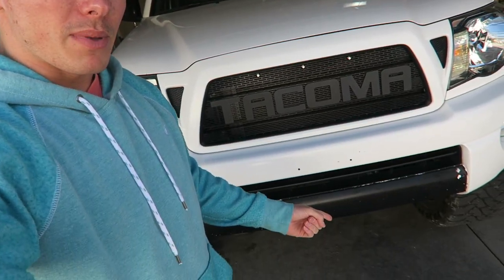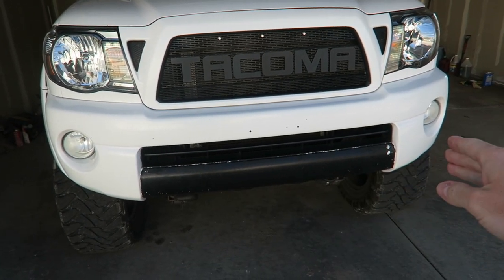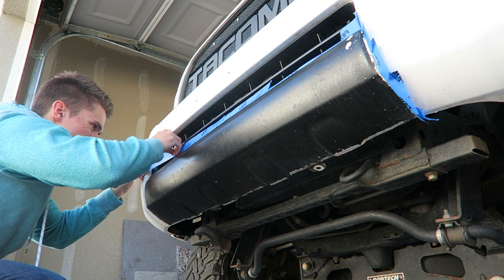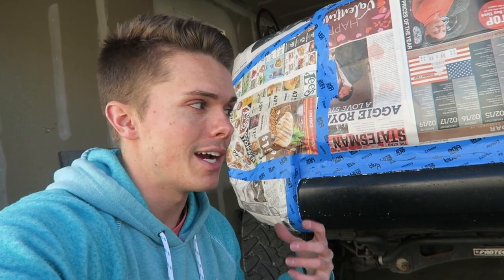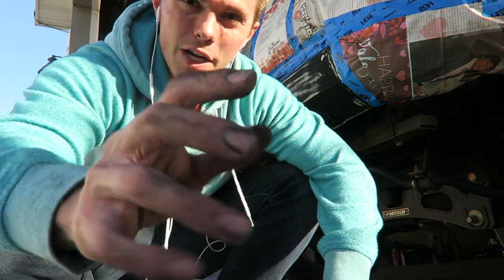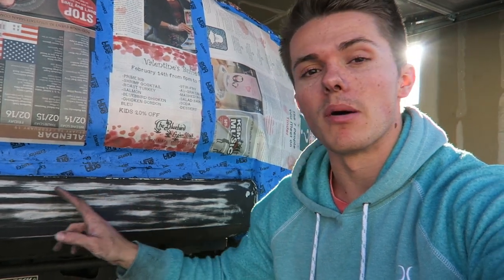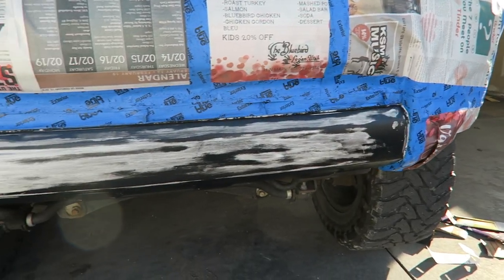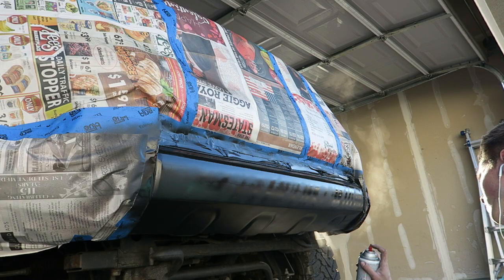Painting My Bumper Black -- Am I Too Picky?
Sometimes I wonder if I'm being too picky on my truck. I see all the small things that are wrong and want to fix them. Even if its somethings as small as paint coming off of the bumper. Is that crazy? Either way, in this video, I show you how to prep a part of your car to paint another color. I would recommend no using a spray paint can, but thats up to you!